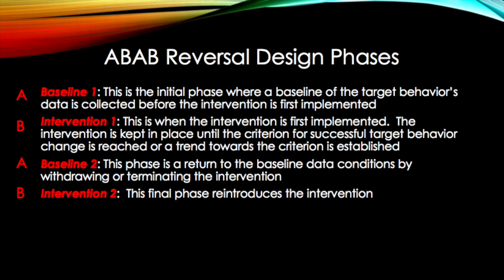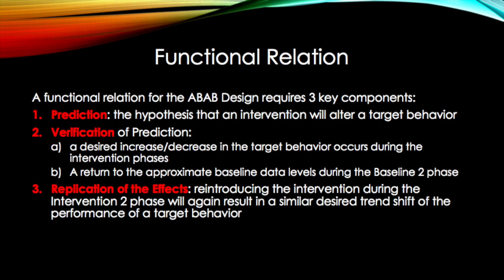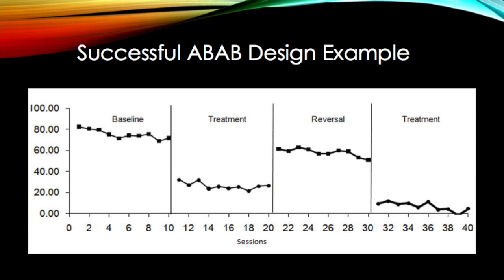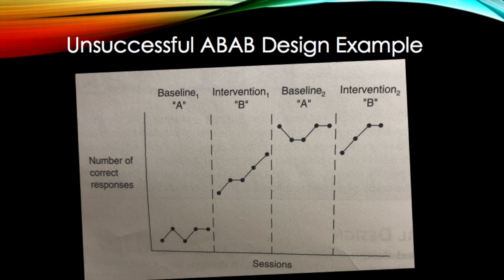ABAB Reversal & Withdrawal Design Explained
Source: Alberto, P. A., & Troutman, A. C. (2009). Applied behavior analysis for teachers. Upper Saddle River, NJ: Merrill/Pearson.